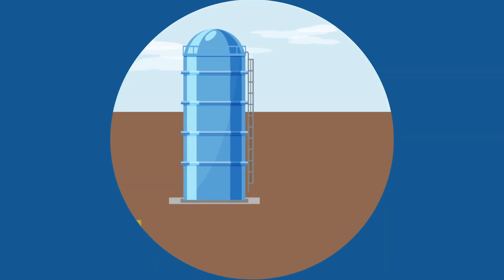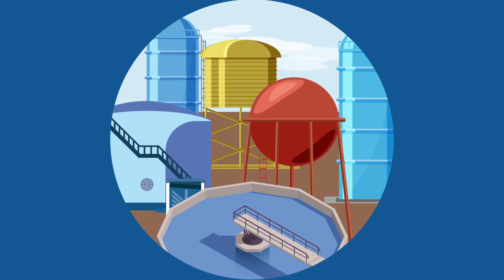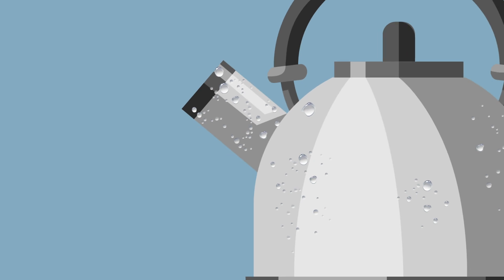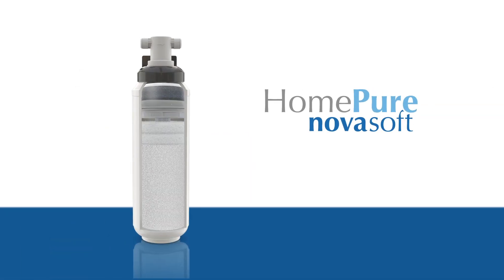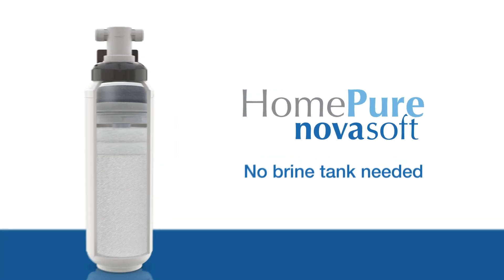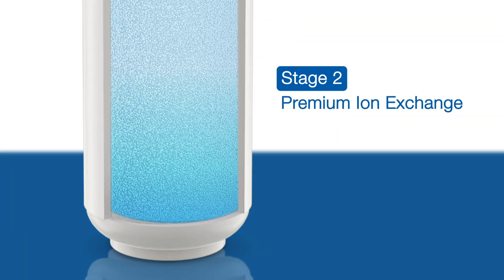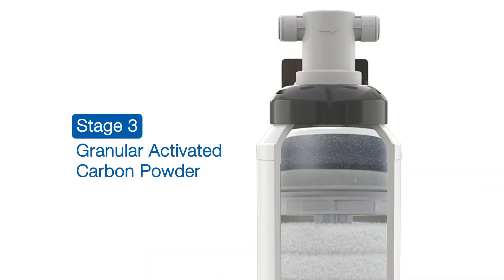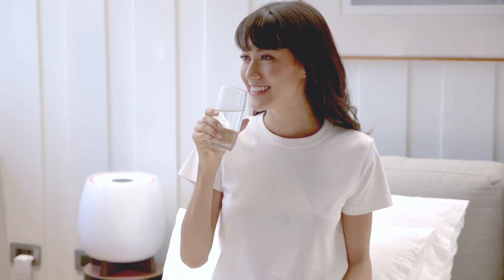How to Turn Hard Water to Clean and Safe Soft Water with QNET's HomePure NovaSoft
Has your hair ever felt rough and brittle right after a shower? Or do you feel that your drinking water tastes powdery?

If you have experienced any of the above, then your water supply might be overflowing with dissolved minerals such as calcium and magnesium. This type of water is known as hard water, a normal occurrence in certain parts of the world.

These minerals are not harmful to our health but an excess of such minerals can cause problems in the body.
How to identify if your water is hard?
1. Bad tasting water
A disproportionate amount of minerals in your water adds an unpleasant taste to it.
2. Damaged skin and hair
An excess of minerals in hard water can change the pH balance of your skin, weakening its protective barrier and making it feel as dry as a dessert while causing your hair to feel slimy and brittle right after washing it.
3. Stains on glassware
The white stains on your dishes and glasses are caused by the over amount of minerals in the hard water, often making you feel like you need to rewash your dishes.
4. Scale buildup in water fixtures
Hard water can interfere with the action of soaps and detergents, resulting in deposits inside not only your plumbing but also your appliances like your coffeemaker

The HomePure NovaSoft controls the hardness in metropolitan tap water to an optimal level. Best paired with the HomePure Nova, the NovaSoft helps create the ideal water conditions – for you, your family, and your home.

HomePure Complete Water Filtration System is exclusively distributed by QNET.